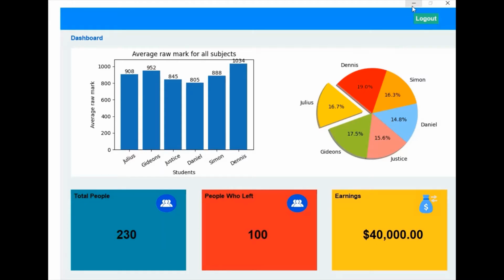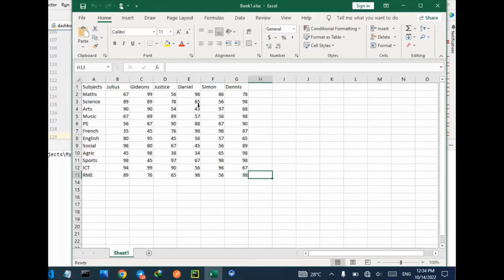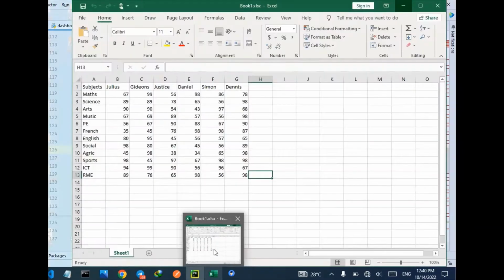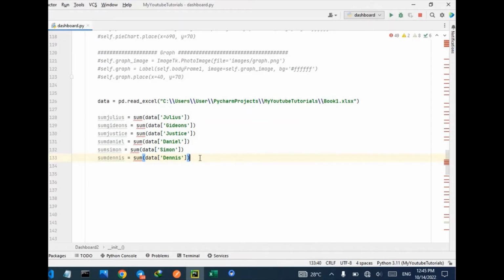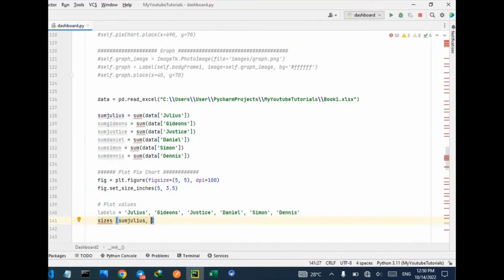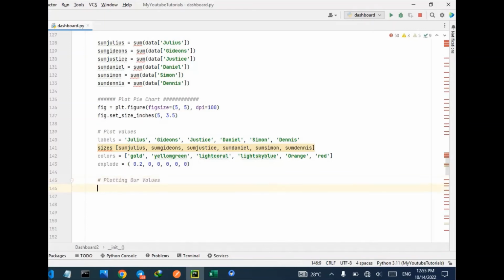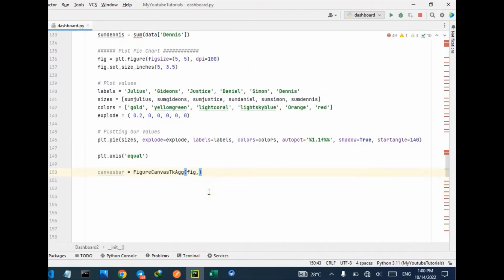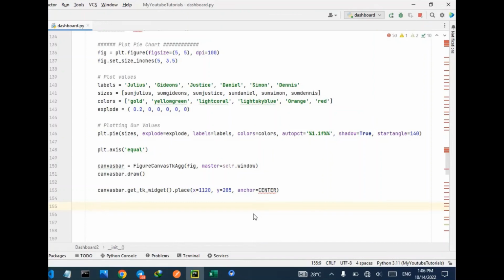Part 1: Link real Graph and Pie Chart to Python Tkinter Dashboard | Modern Feel GUI Using Tkinter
Link real Graph and Pie Chart  to Python Tkinter Dashboard. Modern Feel GUI Using Python Tkinter. In this tutorial we are going to link Matplotlib  bar chart and pie chart and numpy to our python tkinter dashboard.
Tkinter is the standard GUI library for Python. Python when combined with Tkinter provides a fast and easy way to create GUI applications.

👇 Previous parts;